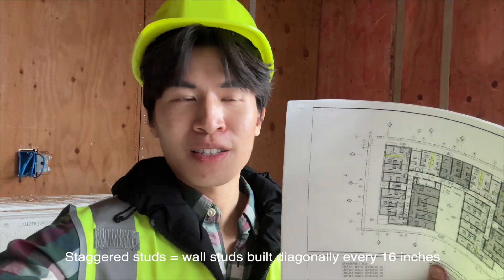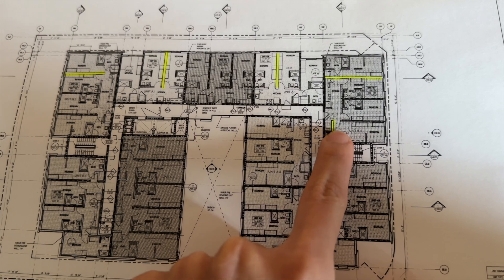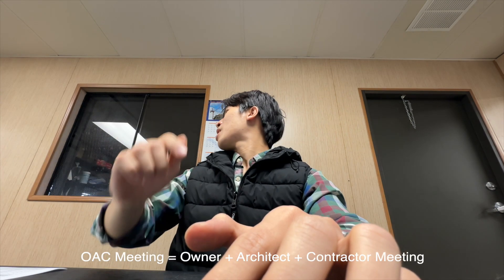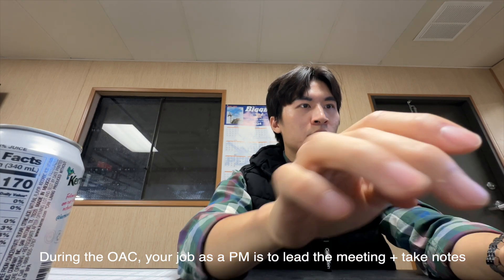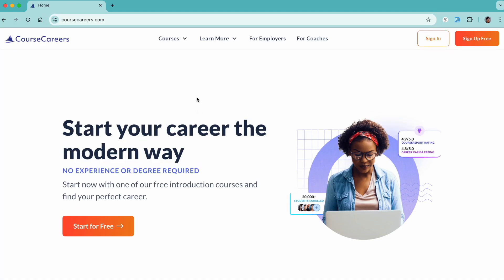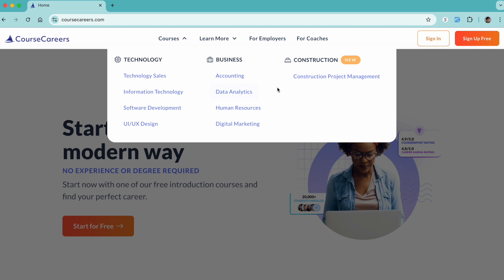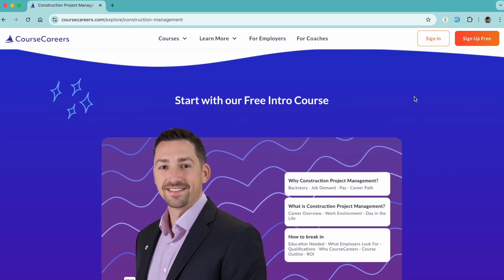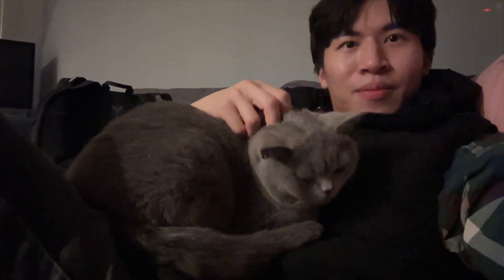Day in the life of a Construction Project Manager (in 5 mins)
In this video, I give you a glimpse of my day to day life as a Construction Project Manager. Here in Los Angeles, we are building a 7 story, 180-unit multifamily apartment, overlooking the Hollywood sign. As a Project Manager, your job includes managing contracts, change orders, budgets, schedule, and risks. Hope you enjoyed this video!

Start the FREE Construction Project Management Introduction Course with CourseCareers Now
*** Get $50 Off the Full Course

► Day in the life as a Project Engineer Day in the life as a Cost Manager

📝  Hope you got something out of this!

Let me know your questions and comments, I'll be happy to answer them.

Trey